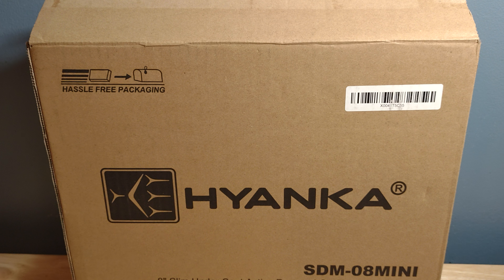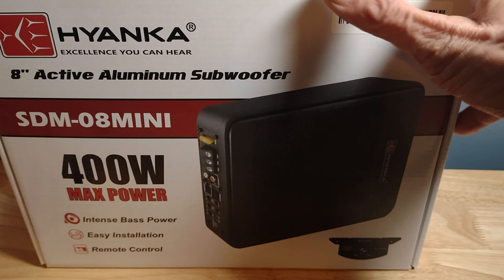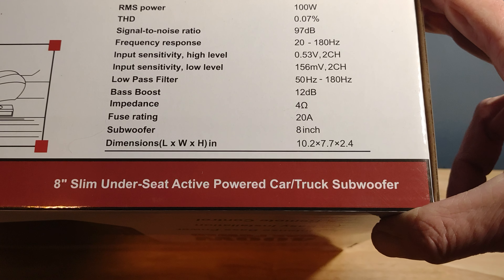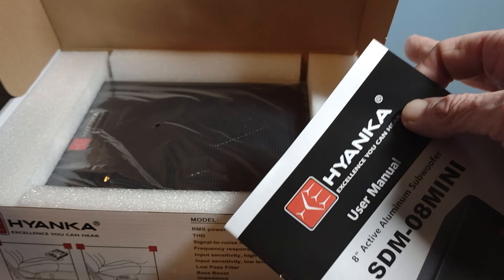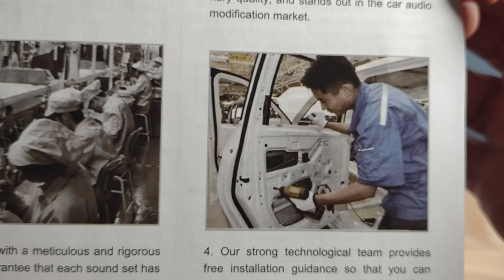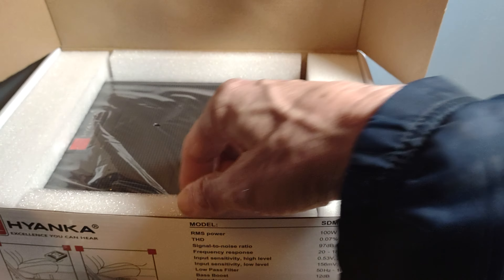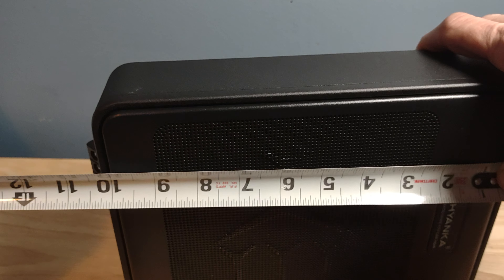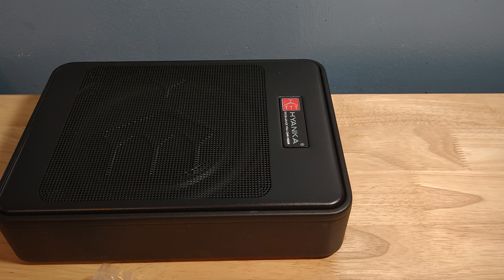H Yanka SDM-08MINI unboxing and overview.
Unboxing and overview of H Yanka SDM-08MINI under seat 8 inch subwoofer.